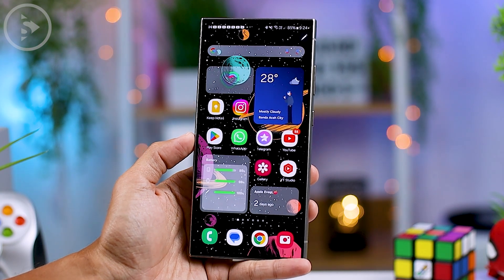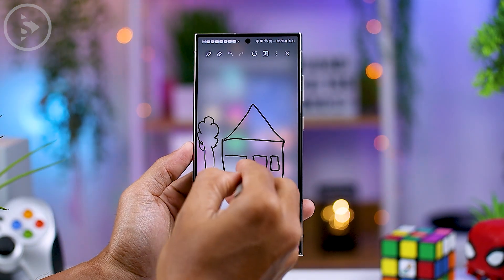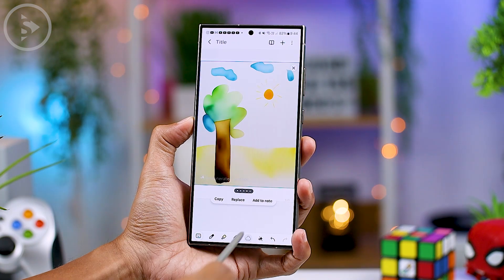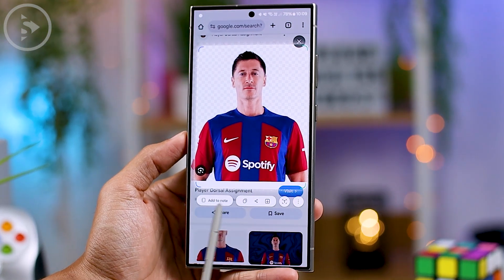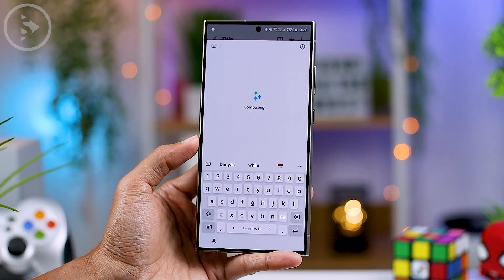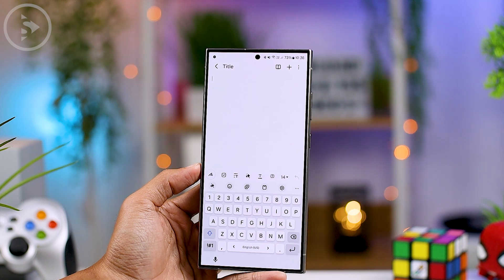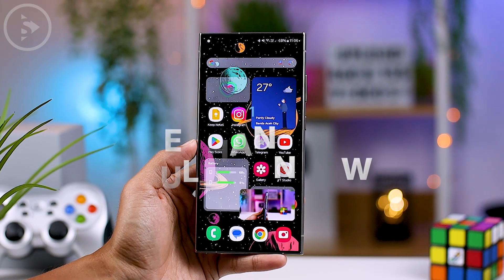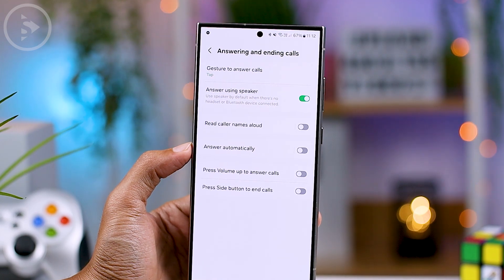Latest One UI 6.1.1 Features on Samsung Galaxy Smartphone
Before the One UI 7.0 update arrives, Samsung smartphones will first receive One UI 6.1.1, packed with exciting and useful features ✨.

In this video, we’ll dive into a full review of these new and interesting updates! 🎥

Timestamps:
00:00 - INTRO
00:46 - 1. Sketch to Image
01:58 - 2. Sketch to Images on Samsung Notes
02:32 - 2. Create Contact Photo using Portrait Studio
03:20 - 4. Improved Smart Select
04:14 - 5. Text Composer
05:19 - 6. Summarize PDF Files
05:58 - 7. Transcribe Voice Recording
06:19 - 8. Live Parallax Effect
06:55 - 9. Save Instant Slow Mo Clips
07:14 - 10. Enhanced Multi Window Experience
07:41 - 11. Tap to Answer Calls
08:04 - 12. Always Answer Calls using Speaker
08:23 - 13. Maximum Restrictions on Auto Blocker
09:04 - OUTRO